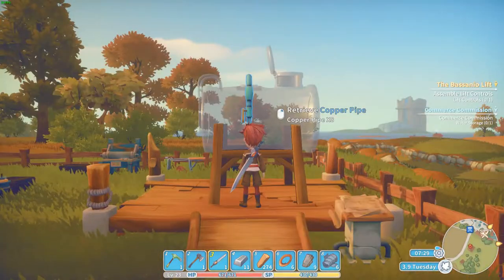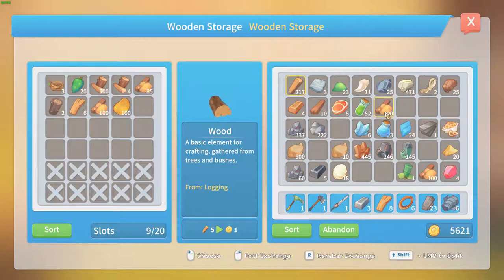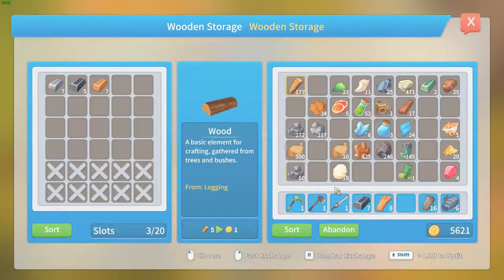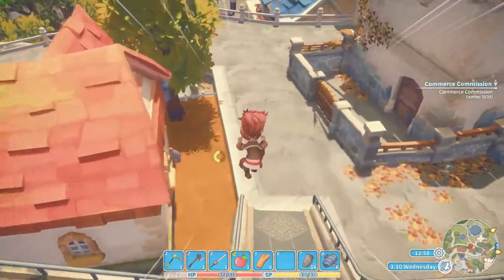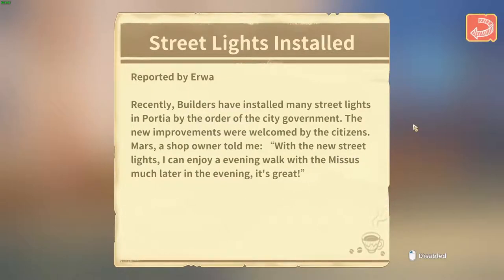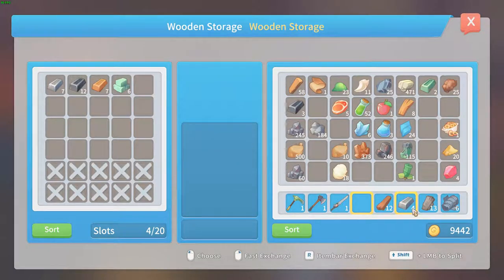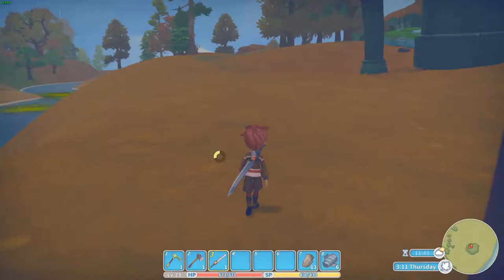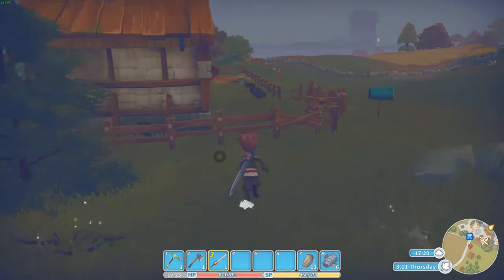My time at Portia episode 25 repairing the elevator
Welcome to this new episode of this let's play My time at Portia. What will we find at the top of the elevator? Will there be gold a big diamond? Whats and see.

Platform: Windows, Mac, PS4, Switch